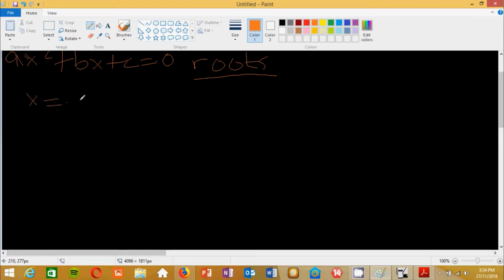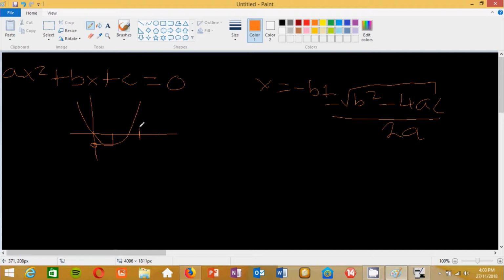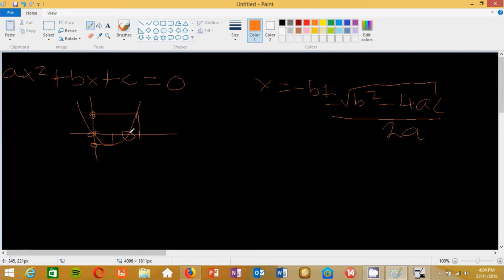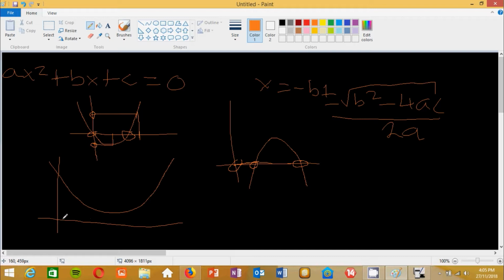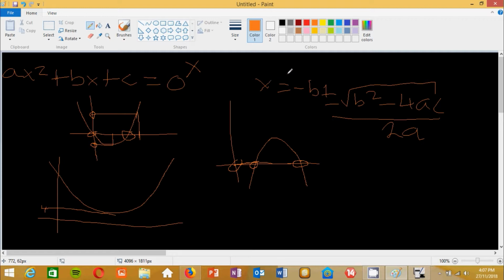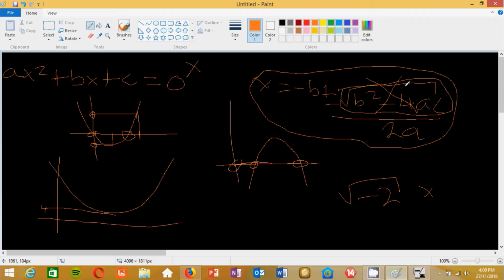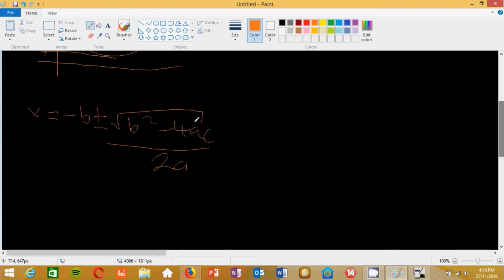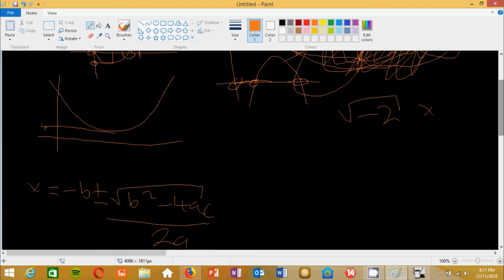Quadratic Equations With No Real Roots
In this video we look at Quadratic Equations which have no real roots (no solutions) and we analyse why, using the discriminant.